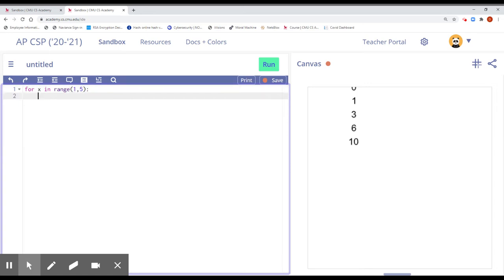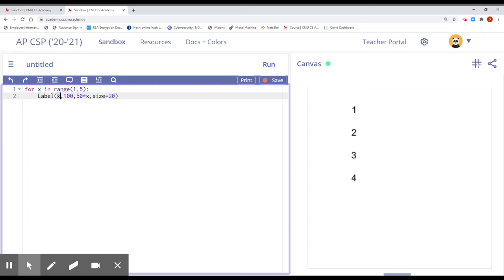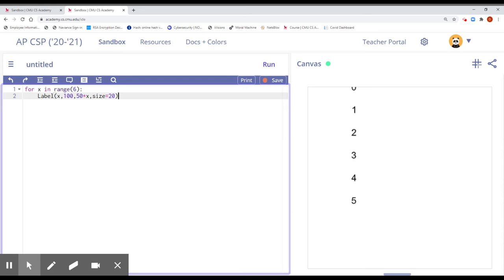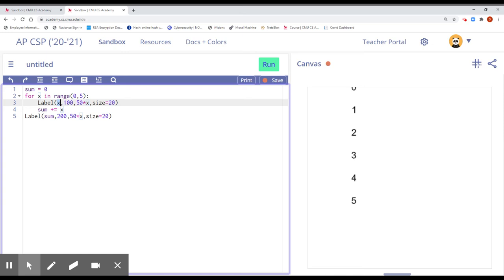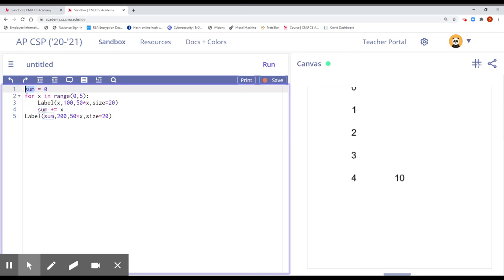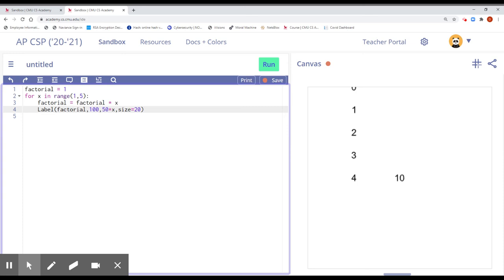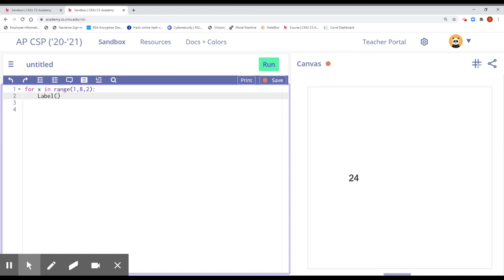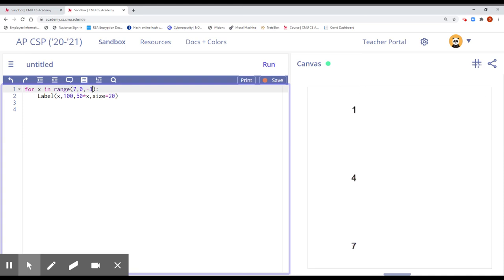For Loops Video (CMU)